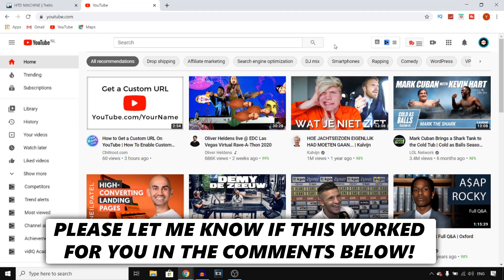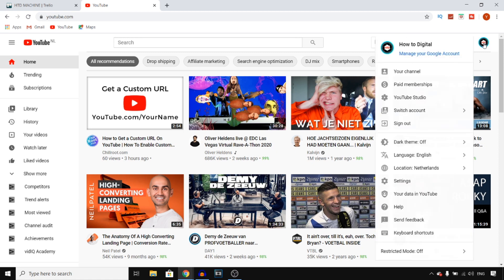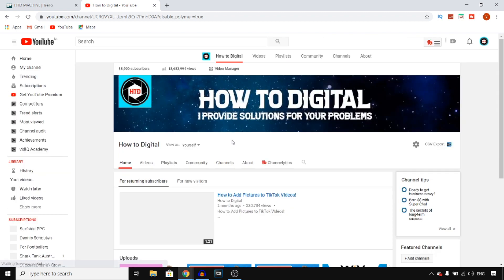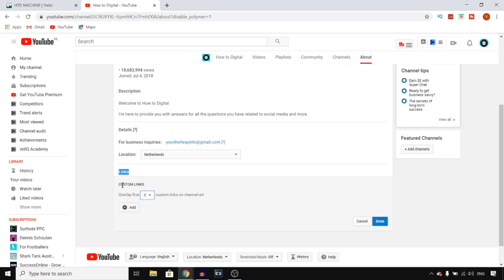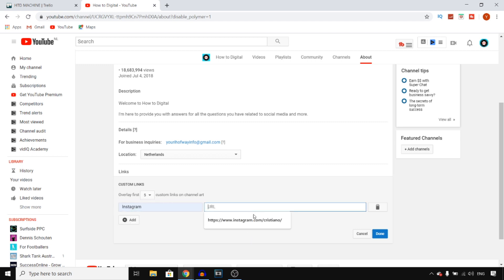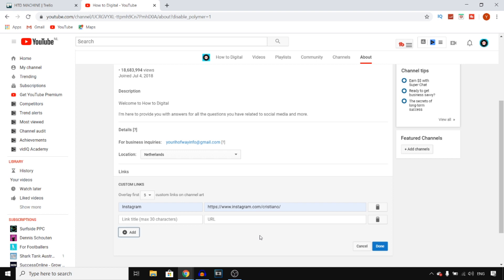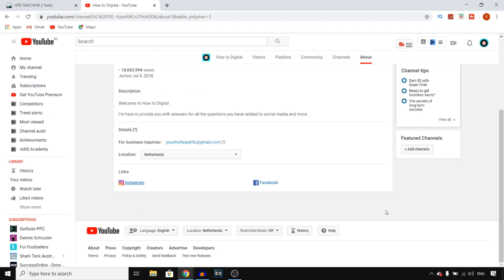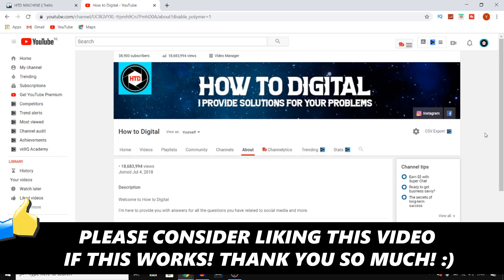How to Add Social Media Links to YouTube Channel Art (2025 Guide)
Learn How to Add Social Media Links to YouTube Channel Art

In this video I show you how you can add your social media links to your YouTube channel art. In this step-by-step tutorial I'll teach you the best and fastest way to add clickable social media accounts to your YouTube banner.

It is possible to add social media accounts to your Youtube channel. These will be clickable links that will bring the viewer to your social media profile. It's possible to add your Instagram account, Facebook account, Snapchat account, TikTok profile etc. You can basically add any of your Social media profiles to your channel.